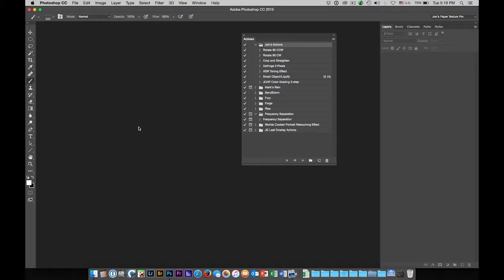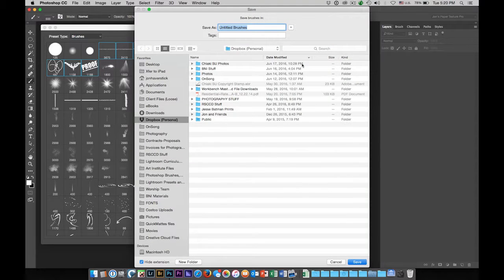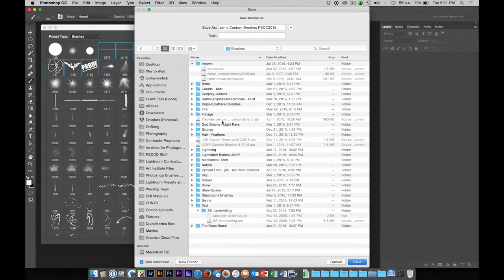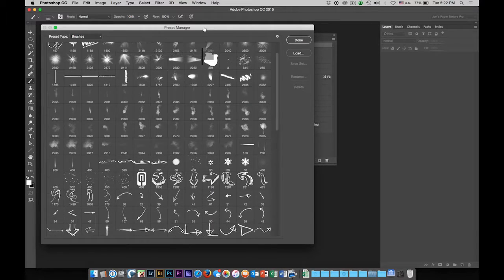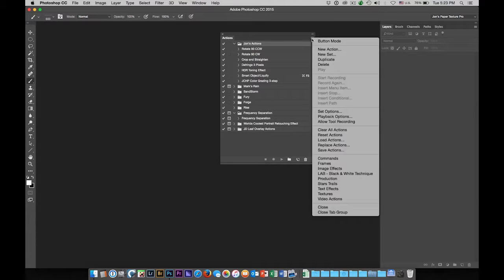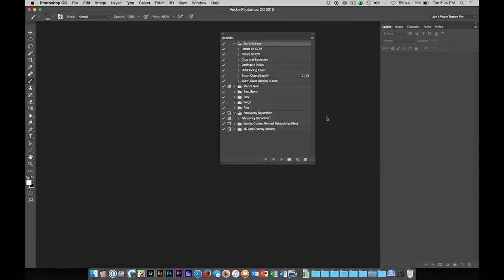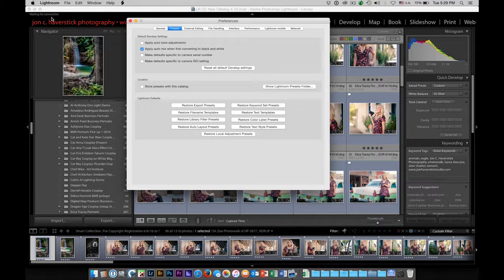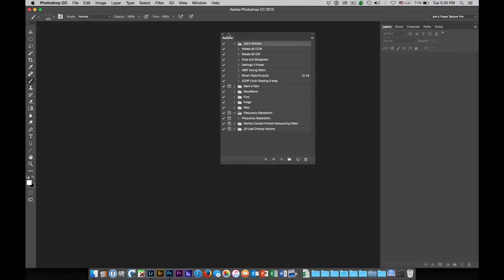Backup PS and LR Before Updating JCHP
Anytime you make a significant update to your Adobe software, it's a good idea to back-up any custom brushes, presets, actions, etc. that you've created.  Usually, the update is seamless, but just in case, backing up your custom stuff makes it easy to reinstall should anything happen in the update.

Here's how.